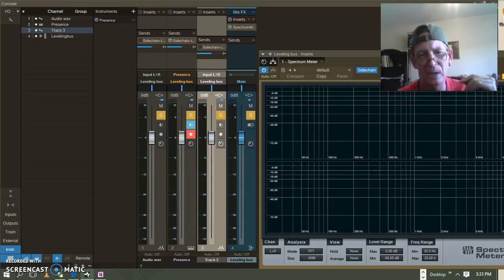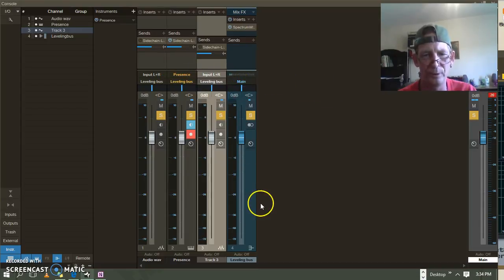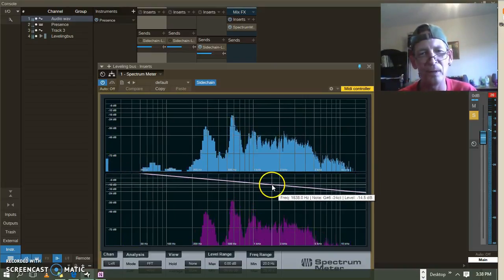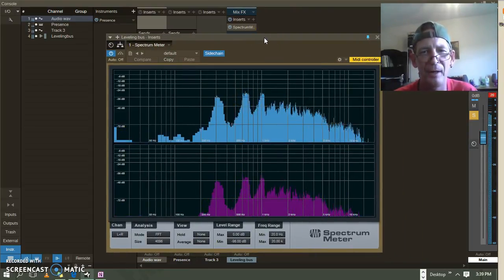Spectral content shaping ; fine tuning your mixes spectral content.